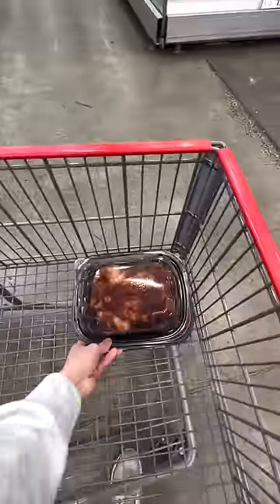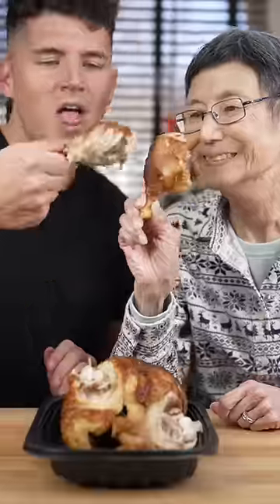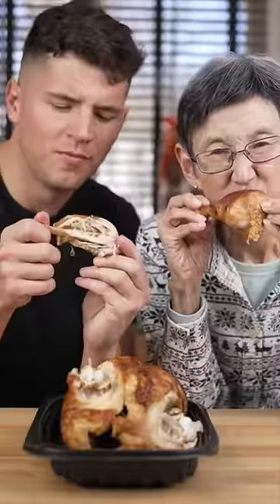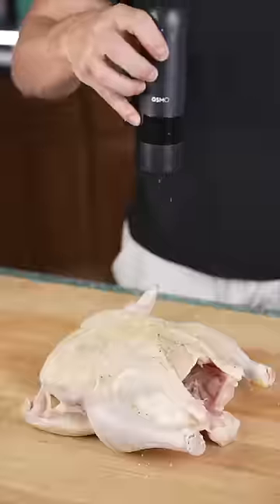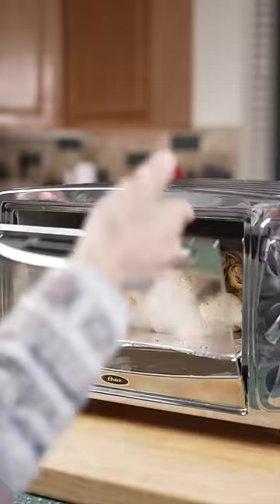Costco Rotisserie Chicken (ft. Lynja)